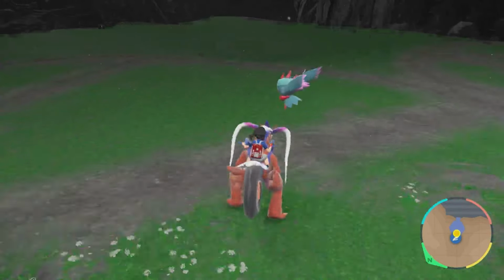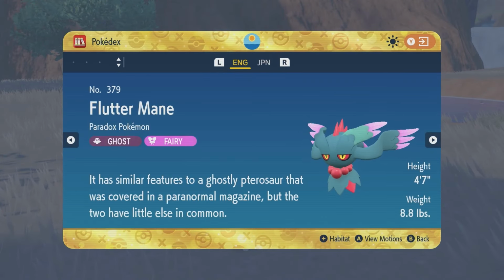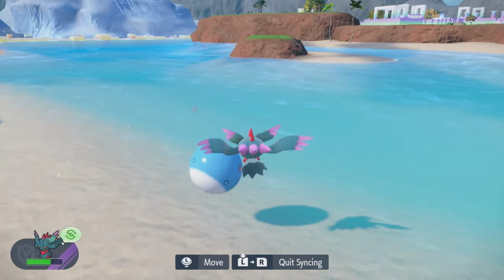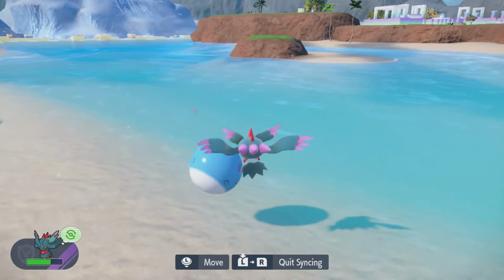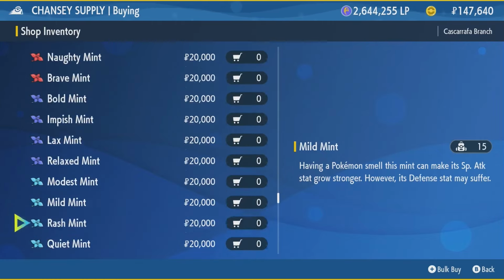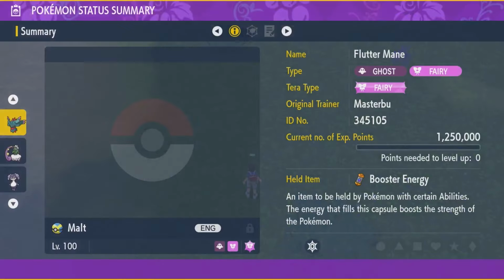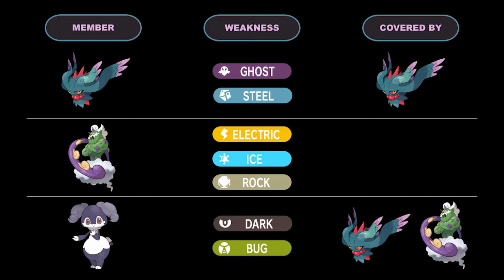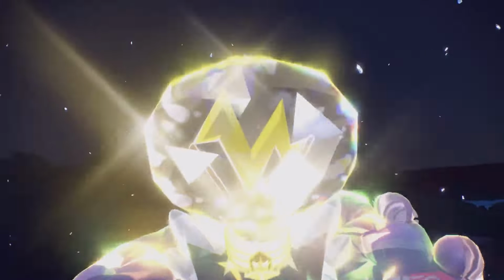PSN Gaming: Flutter Mane 101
0:00 Intro
0:18 The Basics
1:03 How to Use Flutter Mane
1:26 Weaknesses
1:40 Best Partners
2:05 Nature & EVs
2:35 Tera Type
2:42 Moveset
2:58 Flutter Mane Team Building
3:54 Flutter Mane Team Sheet
4:22 Team Demo (Pokemon Showdown)
6:38 Outro

Team ID: RXLNDN

Flutter Mane @ Booster Energy
Ability: Protosynthesis
Tera Type: Fairy
EVs: 6 HP / 252 SpA / 252 Spe
Modest Nature
IVs: 0 Atk
- Moonblast
- Dazzling Gleam
- Shadow Ball
- Protect

Tornadus @ Covert Cloak
Ability: Prankster
Level: 50
Tera Type: Steel
EVs: 88 HP / 84 Def / 84 SpD / 252 Spe
Timid Nature
IVs: 0 Atk
- Tailwind
- Sunny Day
- Taunt
- Bleakwind Storm

Indeedee-F @ Psychic Seed
Ability: Psychic Surge
Level: 50
Tera Type: Fairy
EVs: 252 HP / 252 Def / 6 SpD
Bold Nature
IVs: 0 Atk
- Helping Hand
- Trick Room
- Psychic

Iron Treads @ Clear Amulet
Ability: Quark Drive
Level: 50
Tera Type: Ground
EVs: 6 HP / 252 Atk / 252 Spe
Adamant Nature
- High Horsepower
- Stomping tantrum
- iron head
- Protect

Ogerpon-Hearthflame (F) @ Hearthflame Mask
Ability: Mold Breaker
Level: 50
Tera Type: Fire
Adamant Nature
- Ivy Cudgel
- Horn Leech
- Focus Energy
- Spiky Shield

Raging Bolt @ Leftovers
Ability: Protosynthesis
Level: 50
Tera Type: Electric
EVs: 250 HP / 4 Def / 252 SpA / 4 SpD
Modest Nature
IVs: 20 Atk
- Thunderbolt
- Dragon Pulse
- Thunderclap
- Calm Mind

Flutter Mane (Japanese: ハバタクカミ Habatakukami) is a dual-type Ghost/Fairy Paradox Pokémon introduced in Generation IX.

While not known to evolve into or from any other Pokémon, it is said to be a relative of Misdreavus from the ancient past or a version of it from a different timeline.

Flutter Mane is a dark bluish-green, ghost-like Pokémon. While it has no visible arms or legs, its lower half has several small appendages that resemble a ruffled dress, and its hair resembles a set of arms with feathers. It has several round red gems around its neck and red spikes growing from the top of its head. Its large eyes are yellow with red sclerae.

In an article from a May issue of Occulture magazine, it is stated that Flutter Mane's name was taken from a strange creature with a matching description appearing in the Scarlet Book. It is said to float around the sky at night with its long hair writhing about it. According to the magazine, eyewitness accounts initially described it as resembling a giant Misdreavus, albeit a highly fierce and aggressive one, and that some believe it to be a ghost of a pterosaur from a long-gone era.

According to AI Sada, Flutter Mane is an ancient Pokémon related to Misdreavus. However, according to a Sada brought to the Crystal Pool by Terapagos, Flutter Mane is a counterpart of Misdreavus from another timeline. Its true origin is unknown. Flutter Mane were brought to the depths of Area Zero by a time machine built by Professor Sada ten years ago.

This Pokémon has characteristics similar to those of Flutter Mane, a creature mentioned in a certain book.

It has similar features to a ghostly pterosaur that was covered in a paranormal magazine, but the two have little else in common.

Flutter Mane carves itself a niche as one of the most threatening wallbreakers in Ubers thanks to its incredibly powerful STAB combination, near-unrivaled Speed that is boosted further under sun, good coverage options, and great defensive typing, allowing it to operate as a solid revenge killer against Pokemon like Extreme Killer Arceus. Its GhostFairy typing allows it to target a variety of threats, particularly the big three Pokemon in the tier—Miraidon, Koraidon, and Necrozma-DM— as well as Pokemon like Ting-Lu and Extreme Killer Arceus. However, Flutter Mane struggles to find opportunities to switch in safely thanks to its mediocre physical bulk and vulnerability to entry hazards. Likewise, some special walls like Ho-Oh and Arceus-Water can take an attack and potentially threaten to status Flutter Mane or flat out KO it.

Psyshock is Flutter Mane's best option against Clodsire and Eternatus. Alternatively, Mystical Fire can be used, being Flutter Mane's best option against Pokemon like Zacian-C and being boosted under sun. Power Gem is extremely valuable coverage, allowing it to OHKO offensive and defensive Ho-Oh after a bit of chip. Tera Fairy boosts Moonblast, allowing Flutter Mane to hit damage thresholds like 2HKOing Calm Mind Kyogre and Ting-Lu after a slight amount of chip while giving it a useful resistance to Dark-type attacks like Chien-Pao and Kingambit's Sucker Punch, although it removes its immunity to Extreme Speed. Tera Stellar is an option, giving Flutter Mane a one-time boost to any of its attacks, allowing it to outri